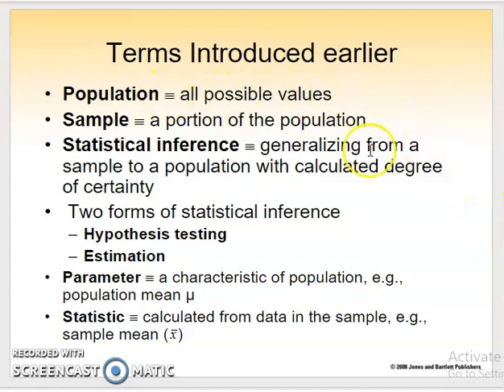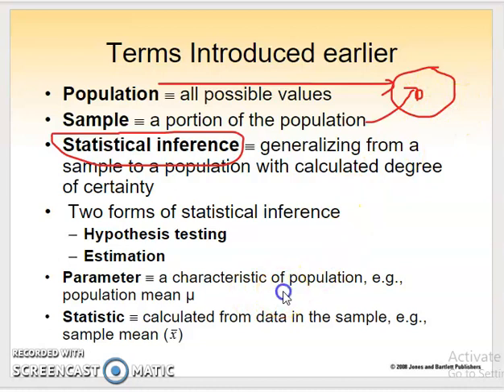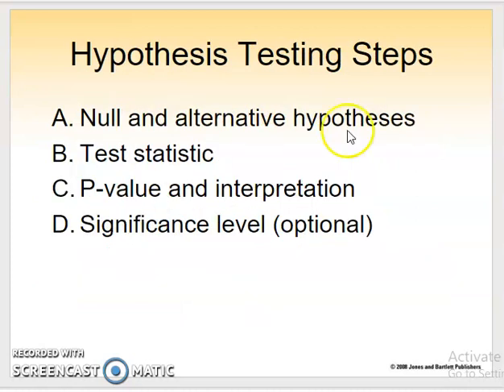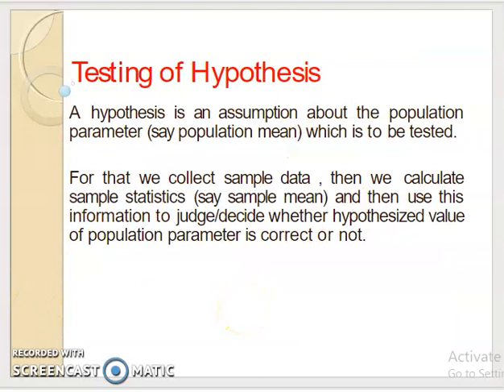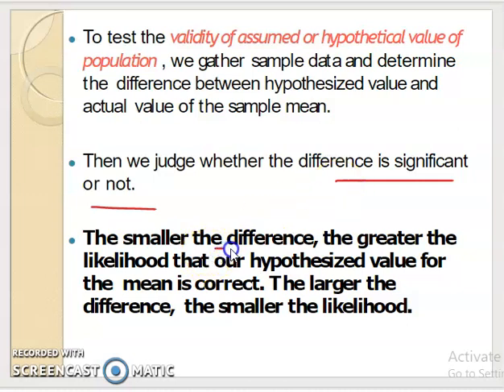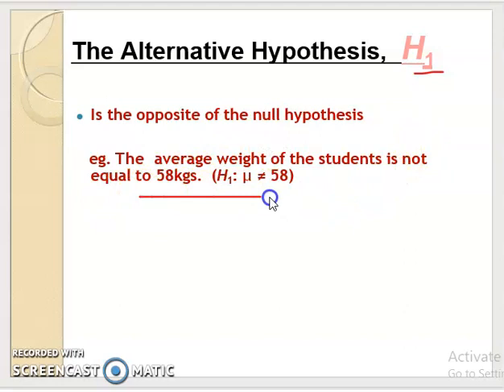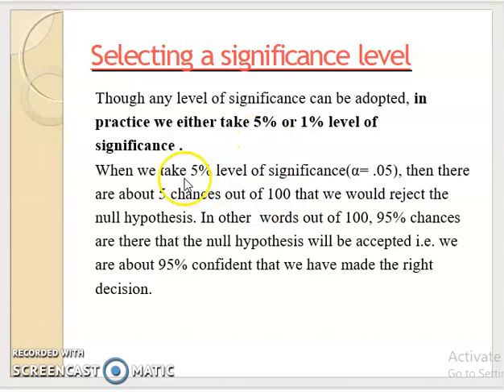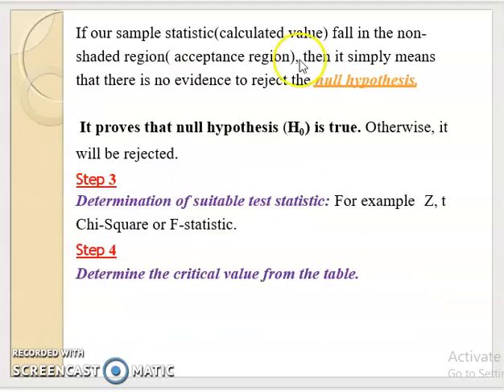Video Lecture on Hypothesis testing Part 1